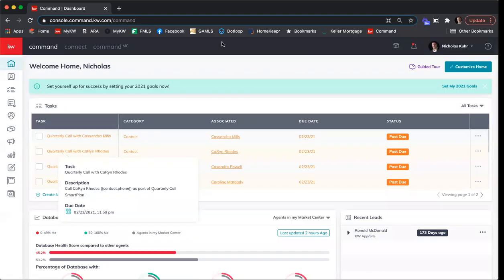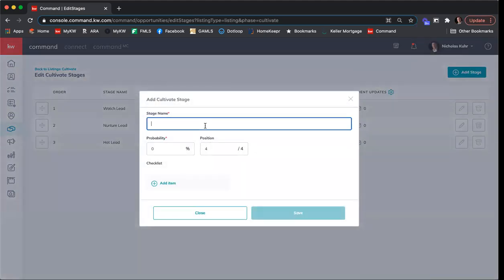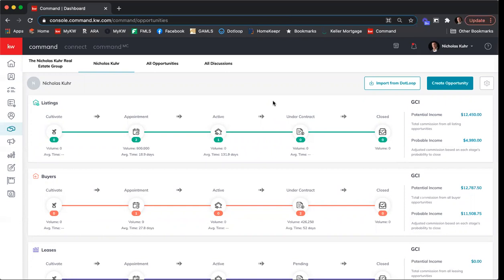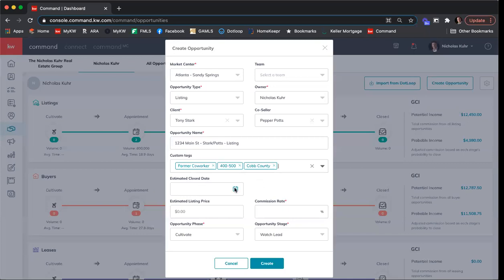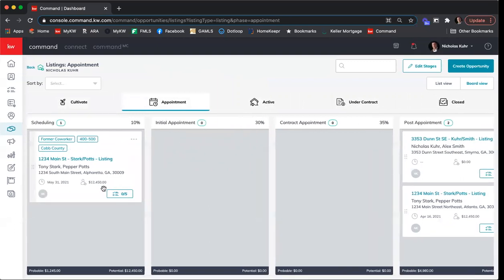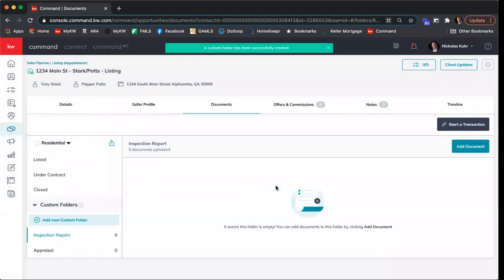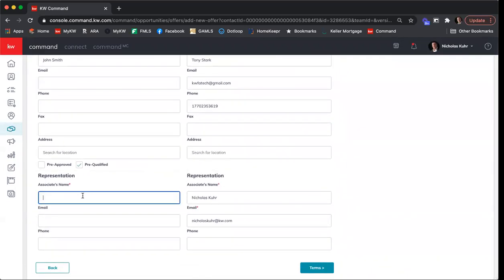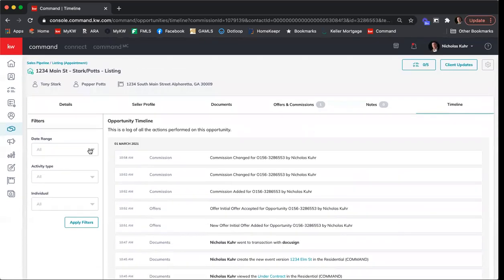TC05 | Opportunities & Your Business Pipeline 03 01 21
Keller Williams First Atlanta TC05 | Opportunities & Your Business Pipeline 03 01 21